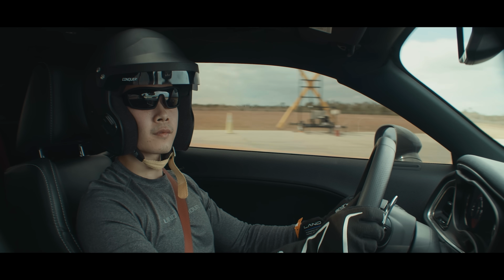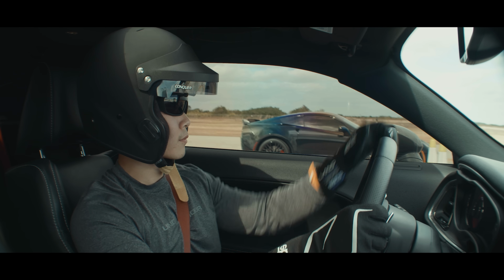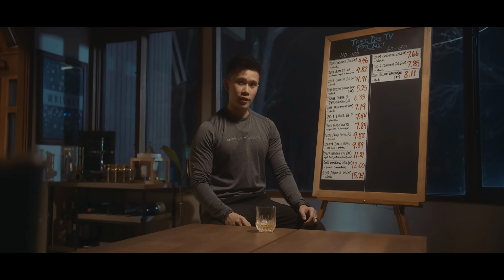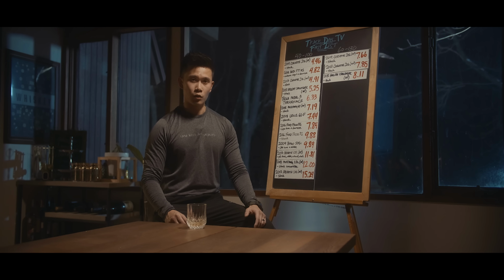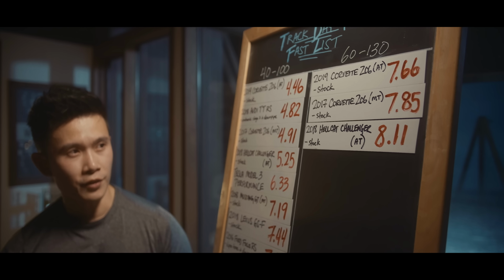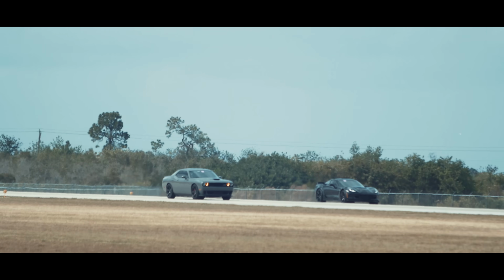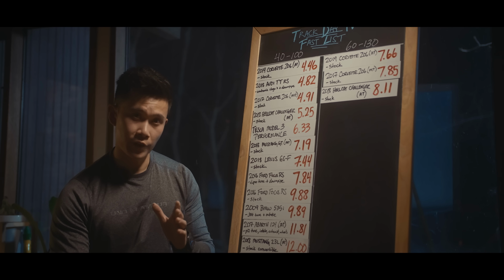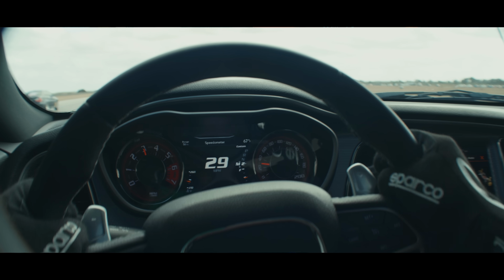SRT Hellcat vs. Corvette C7 Z06 | 1/2 Mile Drag Race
Let's pit two of America's greatest sports cars in a drag race. Except, this isn't a 1/4 mile drag race, we're going all the way out to a half mile on this one to see who is the king of straight line speed. Both cars are factory stock, running on 93 octane. C7 Z06 makes 650HP and Hellcat is rated for 707HP.

Track Day TV is a channel dedicated to performance car reviews and building an extensive database of their acceleration times. At the same time, I strive to deliver content in a cinematic and visually pleasing style with honest opinions from a guy who spends most of his free time racing his cars.

Sourced through YouTube's Creator Library